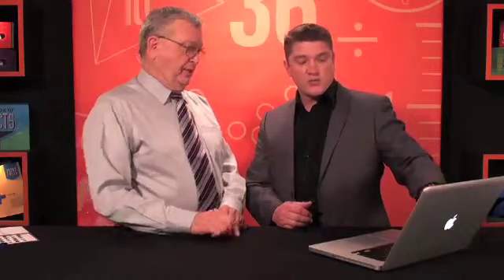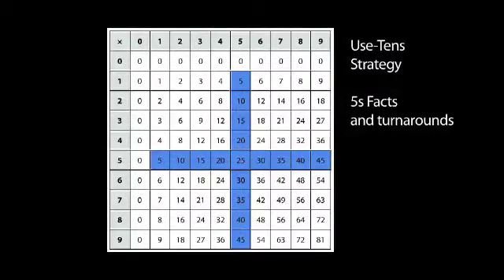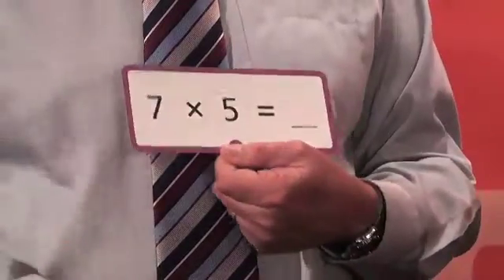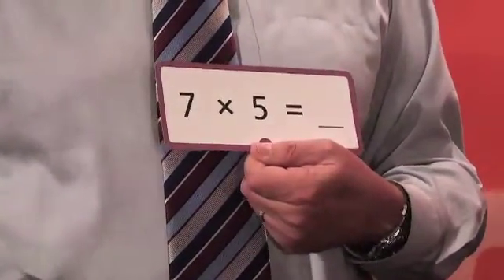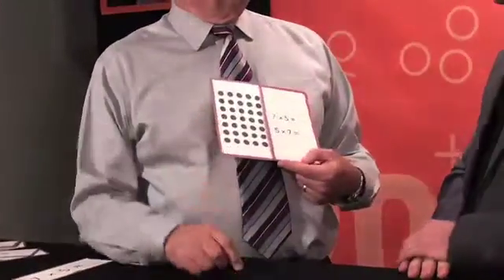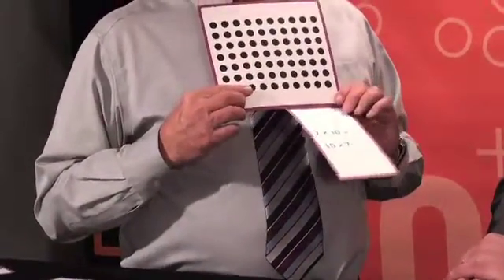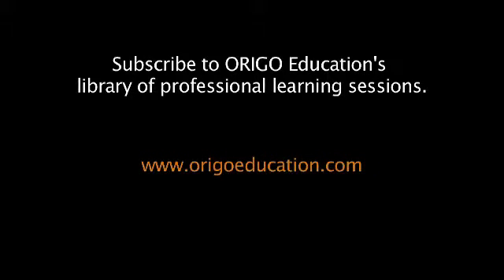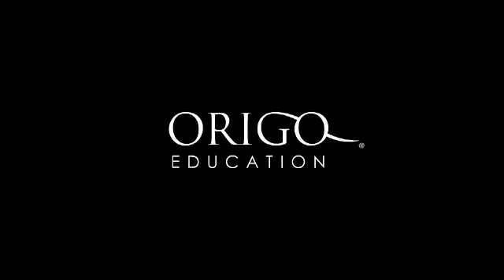Teaching the Use-Ten Strategy for Multiplication Number Facts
This is an excerpt from CMS1: Teaching the Use-Ten Strategy for Multiplication Number Facts.